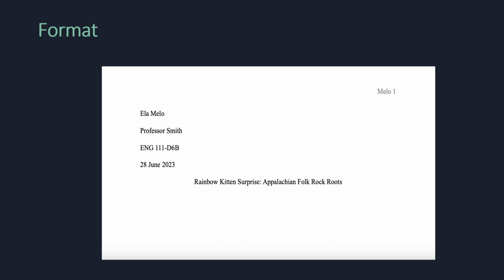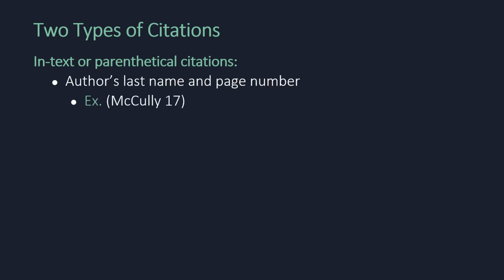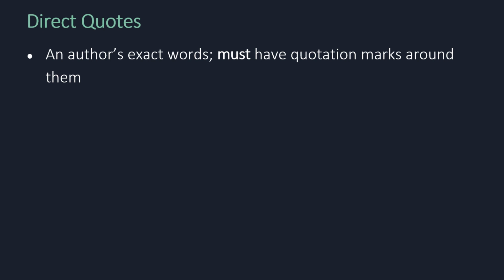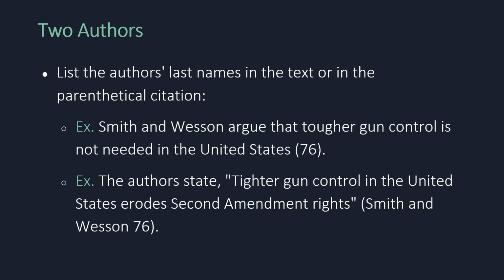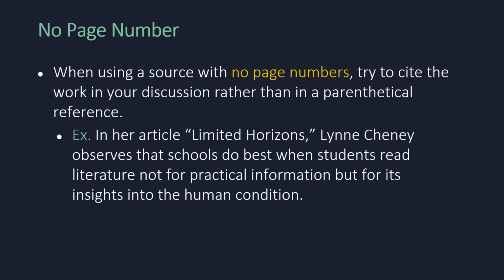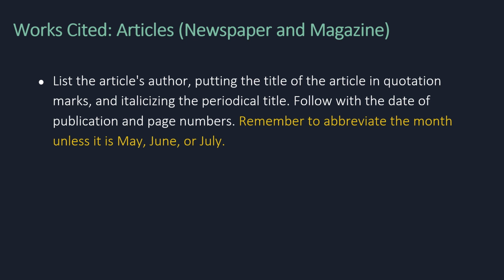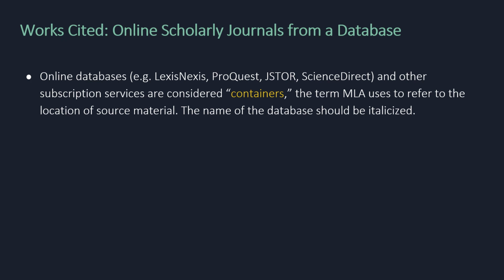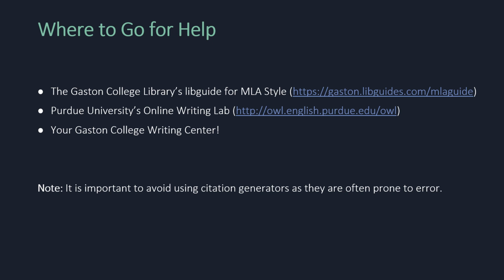MLA Style Workshop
This video will take students through the basics of MLA Style, including formatting, in-text citations, and Works Cited page.